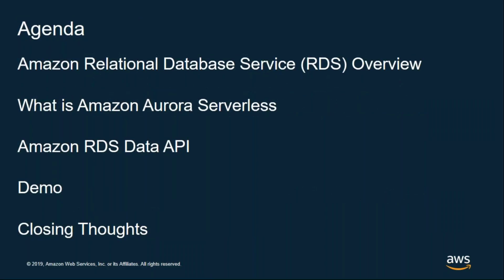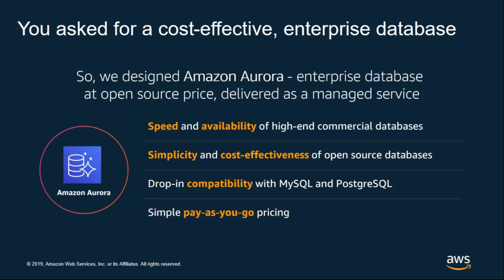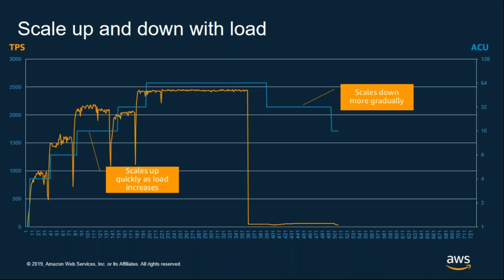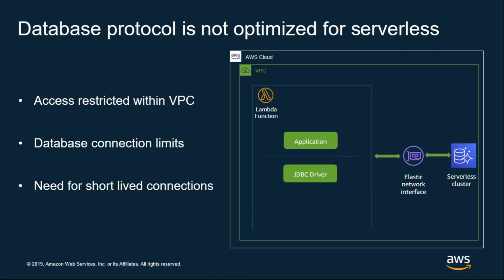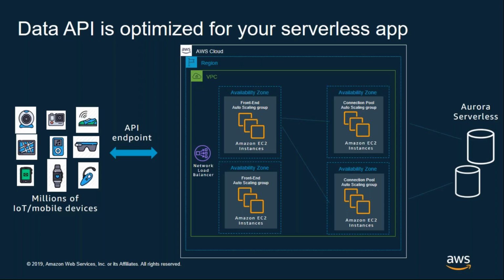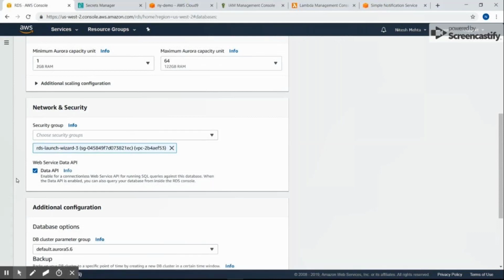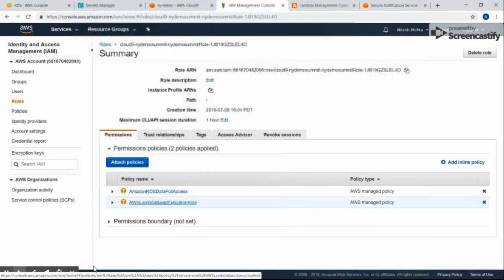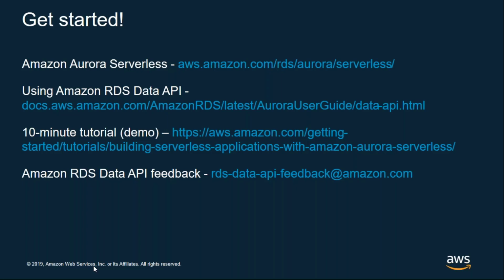How to Build Highly Scalable Serverless Applications with Amazon Aurora Serverless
Serverless applications don't require provisioning, maintaining, and administering servers for backend components such as compute, databases, storage, stream processing, message queueing, and more. This frees you to focus on product innovation while enjoying faster time-to-market. Amazon Aurora Serverless is an on-demand, auto-scaling configuration for Amazon Aurora, where the database will automatically start-up, shut down, and scale capacity up or down based on your application's needs. Attend this tech talk to learn how you can use AWS fully-managed services such as Amazon Aurora to build highly scalable serverless applications.

Learning Objectives:
 - Get an overview of Amazon Aurora Serverless, an on-demand, auto-scaling configuration for Amazon Aurora
 - Learn how you can use Amazon Aurora Serverless to build serverless applications